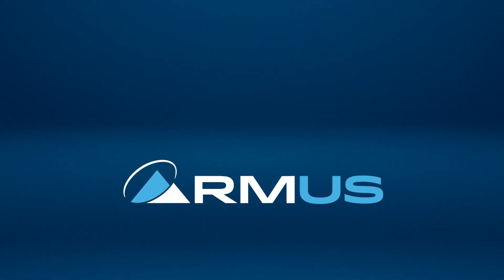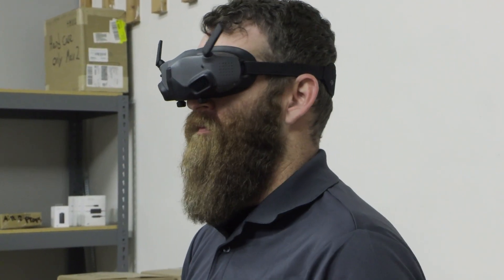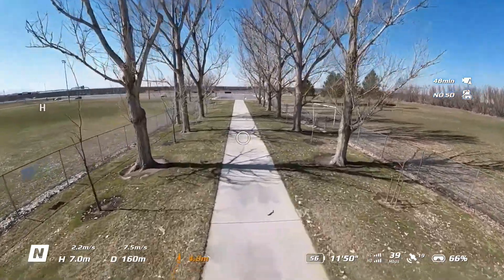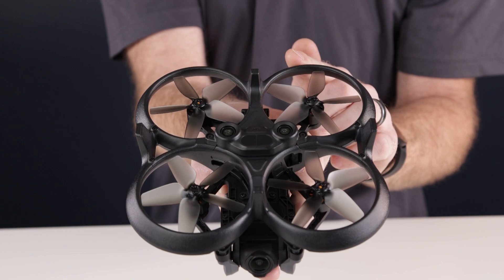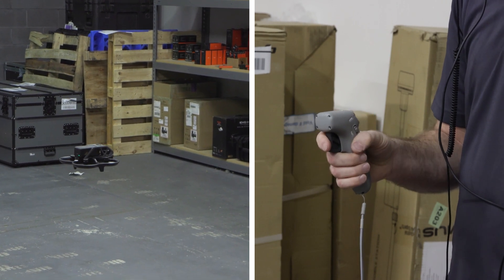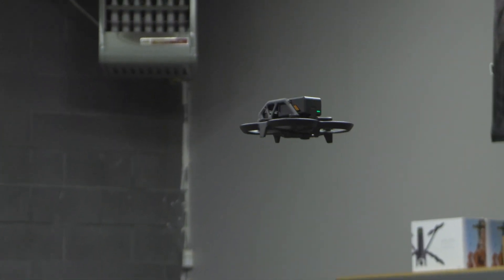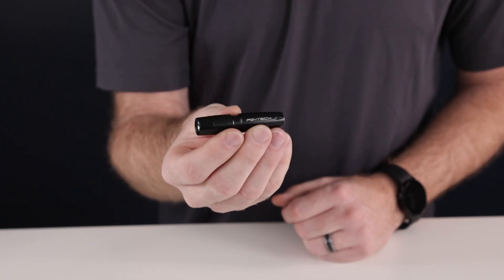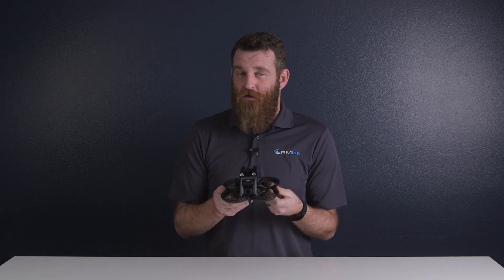TechConnect | DJI Avata for Public Safety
Because of the high interest among public safety operators for this new DJI drone, we have been exploring the ways our clients will find it an important addition to their UAV fleet. We even created an attachment that helps make this drone even more invaluable.

Contact our sales team for questions about adding the Avata to your fleet!